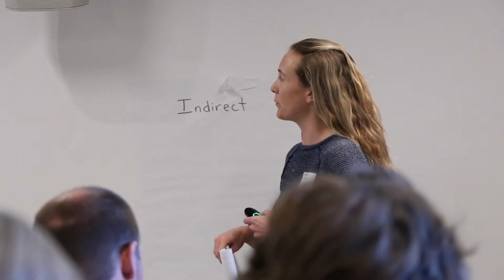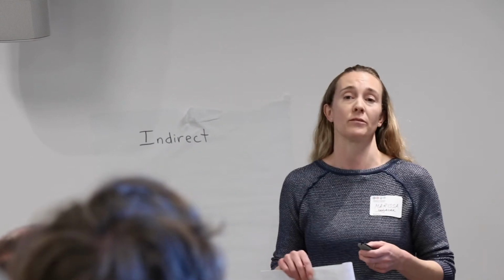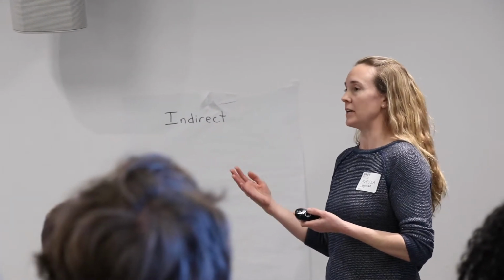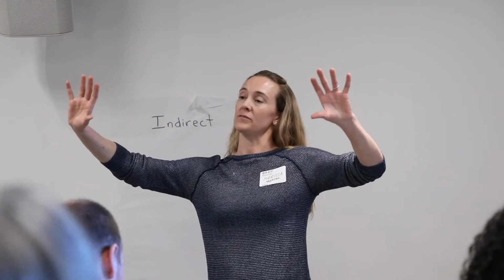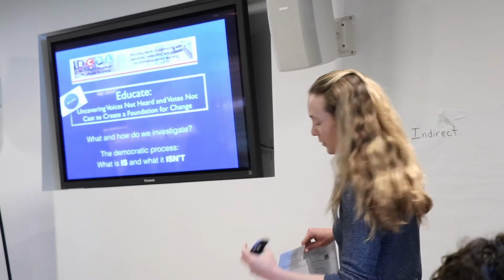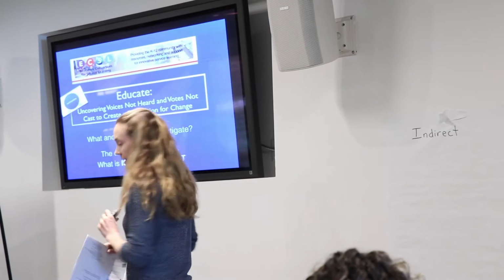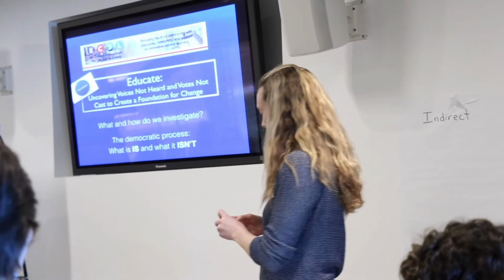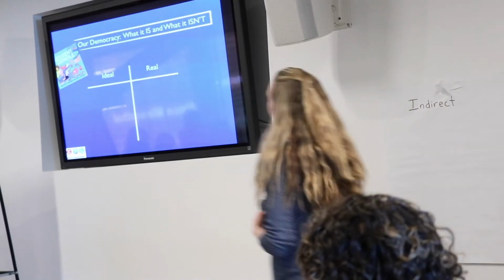ECSL Museum of Tolerance Reading "The President of the Jungle" and response